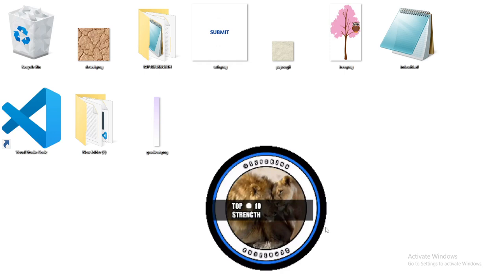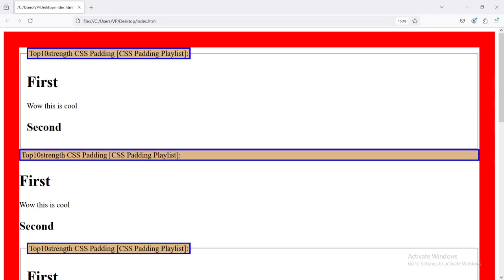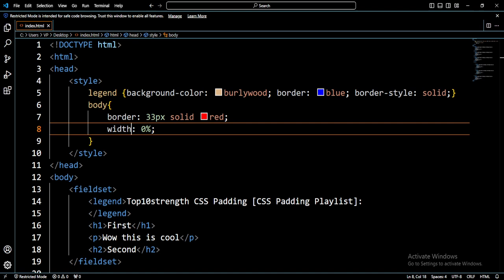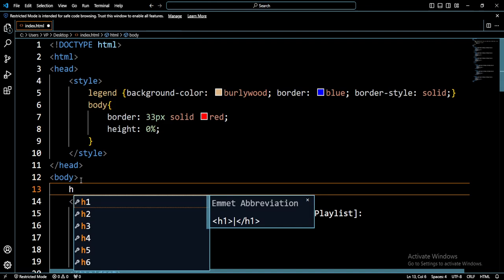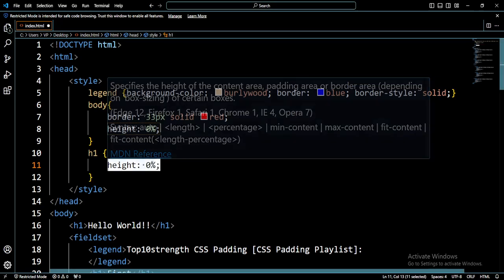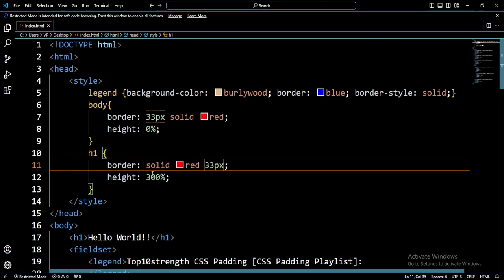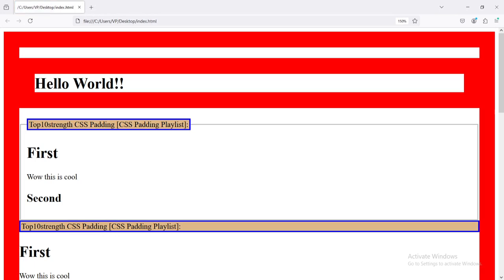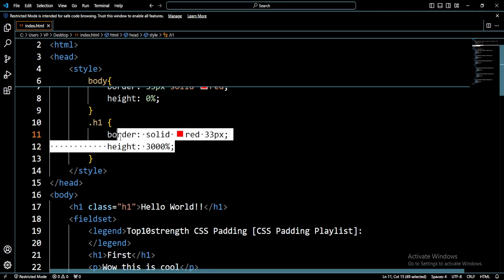Haa... 😲 Html CSS Tutorial: 153 height containing block value in Html CSS JavaScript